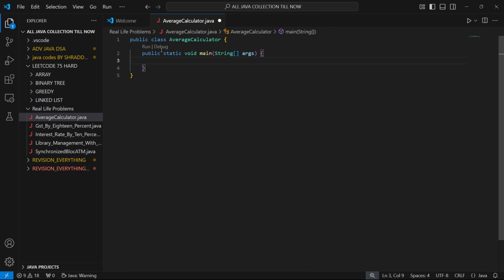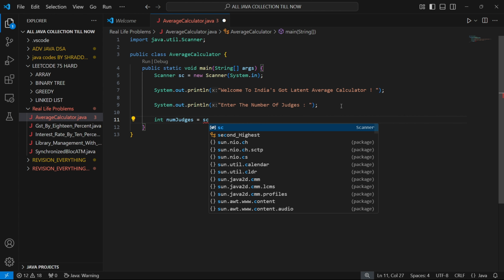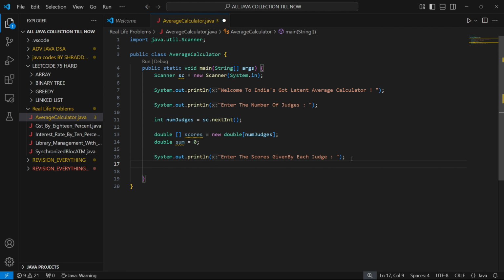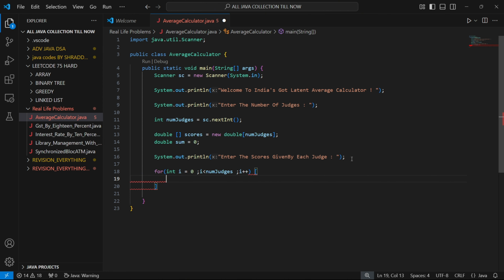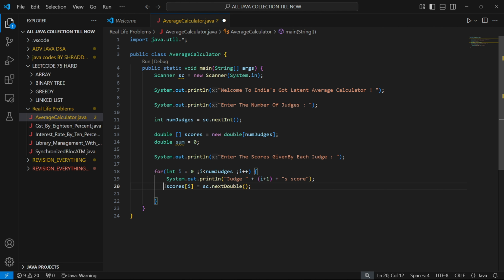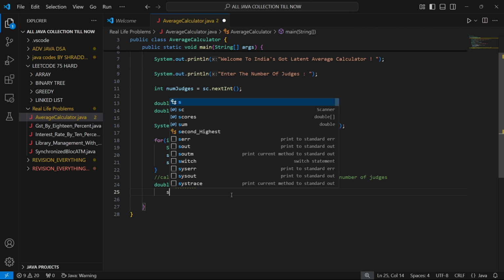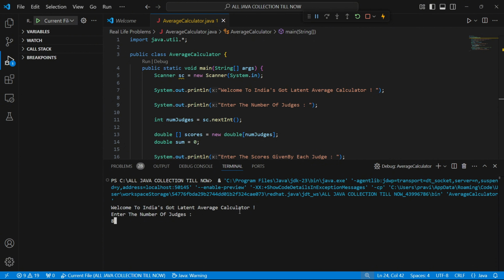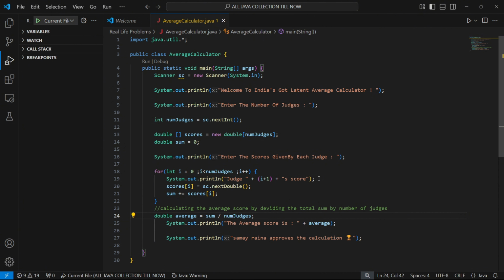How Samay Raina Calculates Average Scores | Java Program Explained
Here’s a concise version of the description with key parts highlighted for your video:

**Description:**
Welcome to **CodingWithPravin**! 🚀 In this video, I’ll show you how to **check if a number is prime** using Java. We’ll go through the code step-by-step and learn how to efficiently check for prime numbers. Perfect for beginners and anyone looking to master their Java skills! 💻✨

- **0:00 Introduction**
- **0:20 Understanding Prime Numbers**
- **1:00 Writing the Prime Check Code**

This version includes all the essentials, emphasizing the key topics and code for easy access. Let me know if you'd like any changes!